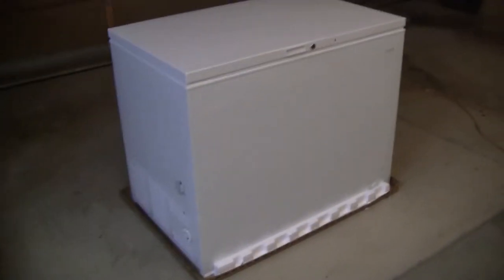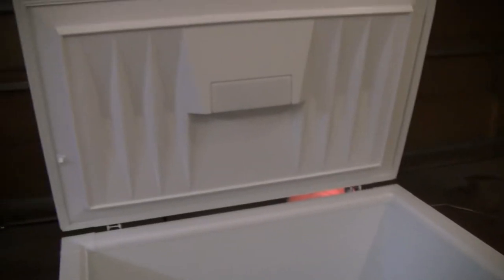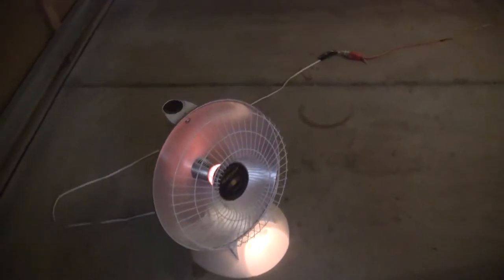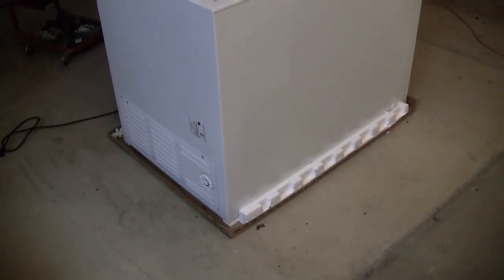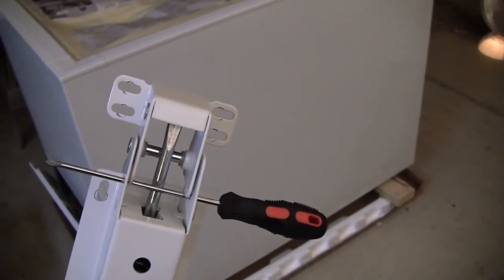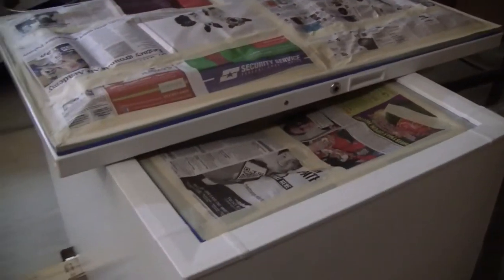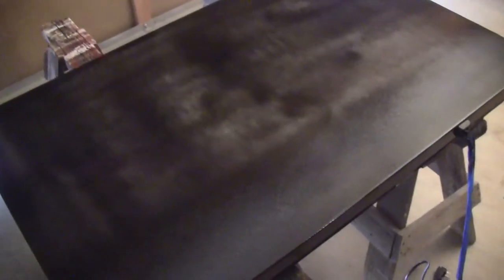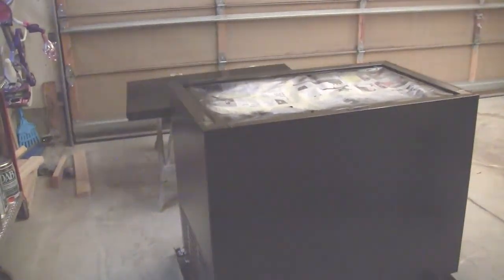How to Build a Keezer / Kegerator. Part 1 Painting it Black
Building a 6 Perlik tap keezer using a Frigidaire 12.9 cu ft chest freezer.  First part is going over how I painted it black.